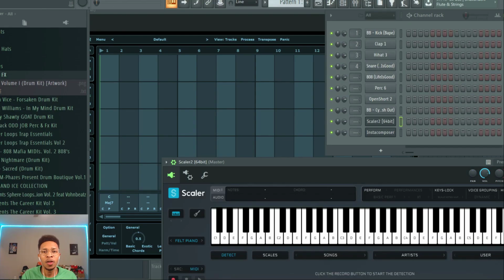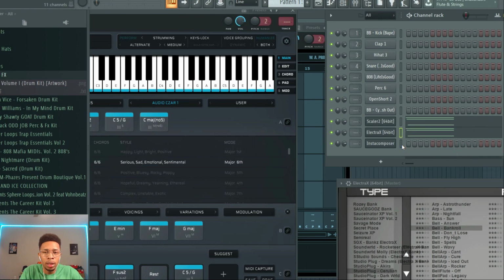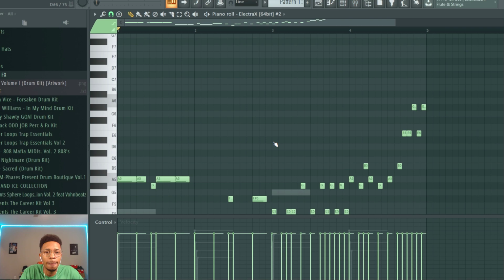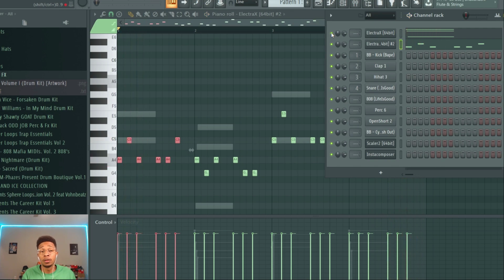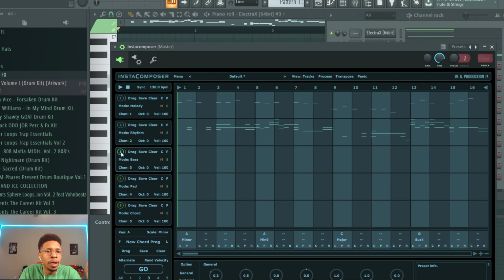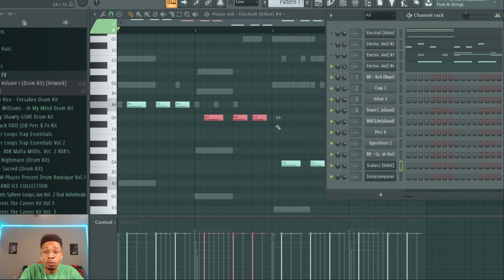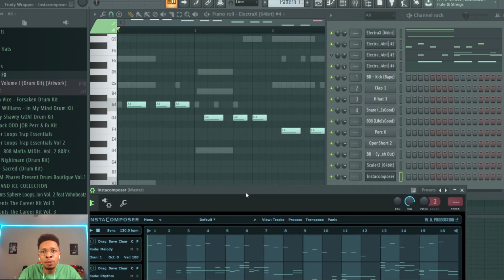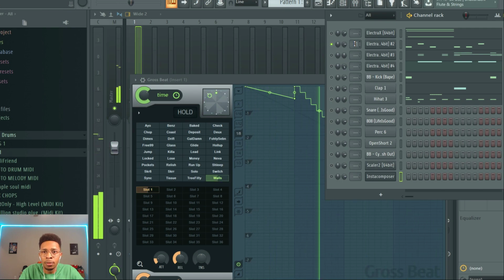Instacomposer and Scaler 2 | Quick beats with Instacomposer and Scaler 2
Today we are back with another plugin demo , this time with a new A.I. chord generator WA InstaComposer.  This plugin is similiar to Hexachord Orb and other chord generators in that it allows you to artificially create music production by simply hitting a button. Watch the video and decide can it work with Scaler 2 and other A.I chord generator plugins.